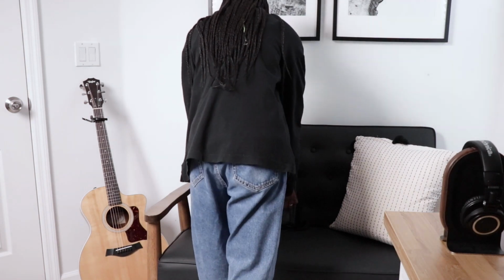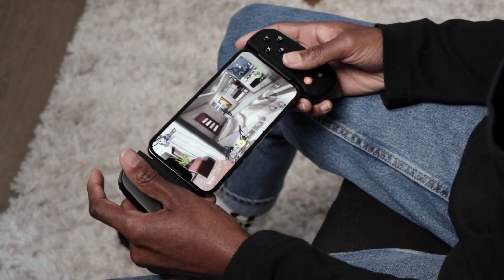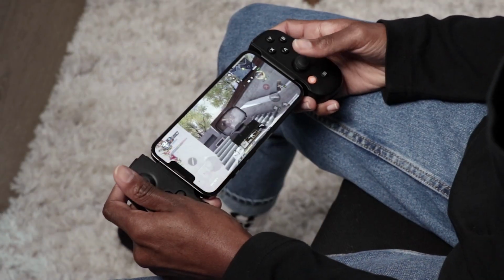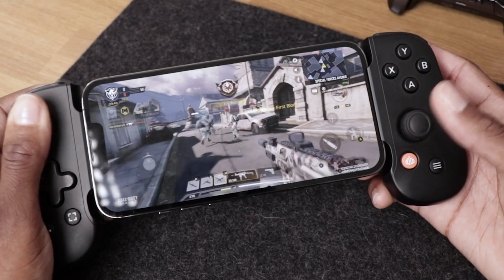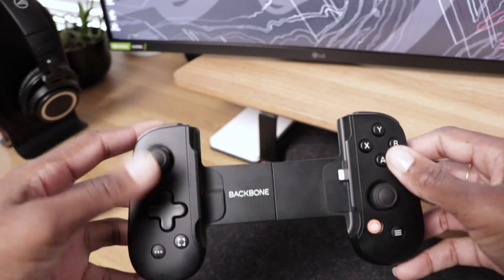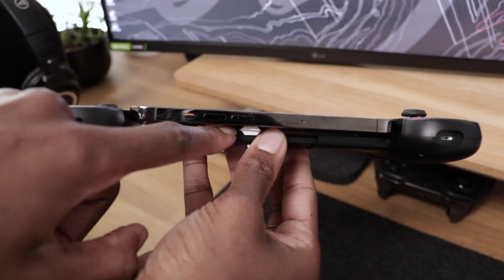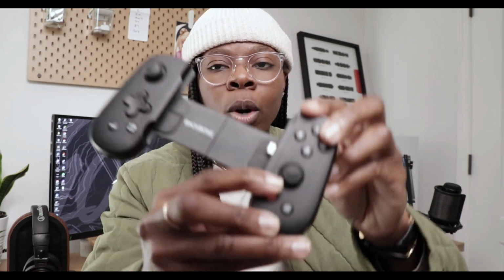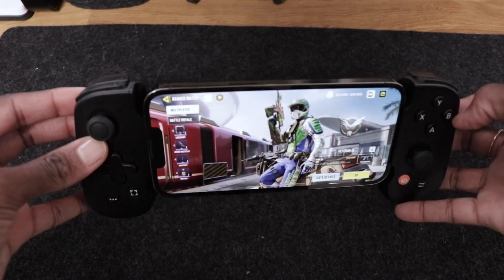A Portable PLAYSTATION?! Best Controller For iPhone 2022 (Backbone One Revisited)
The Backbone One Controller is a must in your Holiday Gift Guide 2022. This is one of the best iPhone accessories in 2022. Even with the new Backbone Lne Playstation
Controller out, this one is basically a PS5 portable gaming station too. Hope you enjoy!

SKS Squad Connect

Logitech Products From Office Series

Logitech MX Keyboard
Logitech MX 2 Mouse
Logitech MX 3 Mouse (Updated Version USB - C)

Shop My Office

Alex Desk Drawer
Ikea Pegboard
Pegboard Accessories (containers)
Logitech Mouse
Logitech Keyboard
Wooden Backpack Wall Peg

Filming Setup

Timestamps

0:00 Intro
0:35 How's The Gameplay (Input Lag)
1:45 Is It Detectable In Game?
2:30 Does It Cause Battery Drain?
3:49 Build Quality
4:53 One Issue
6:08 Backbone One App
6:34 Final Thoughts Outro
8:20 Bonus For The Holidays